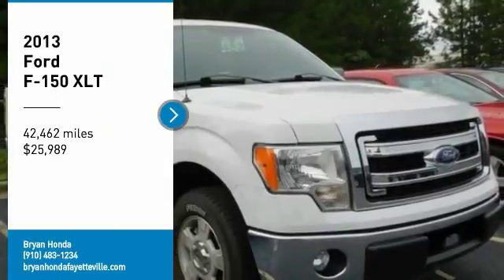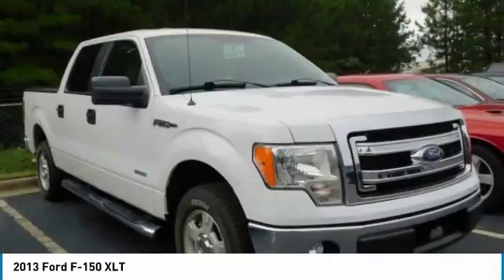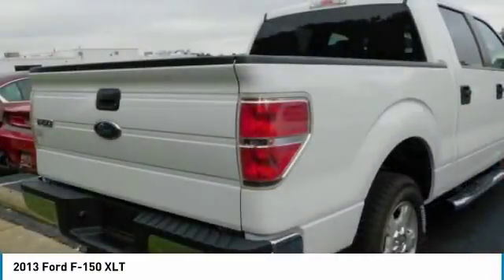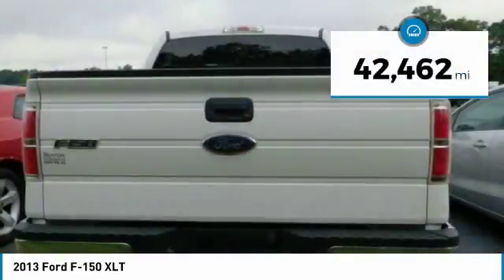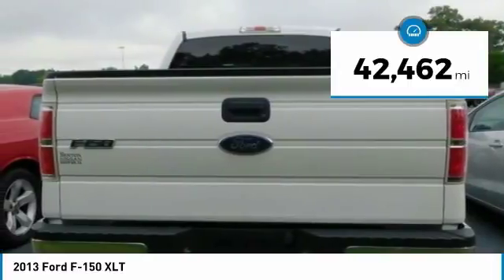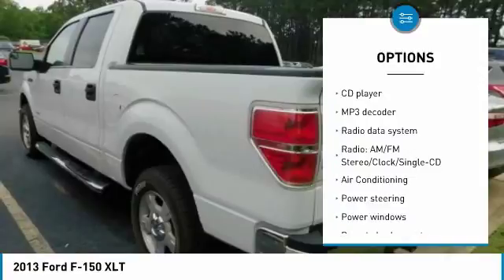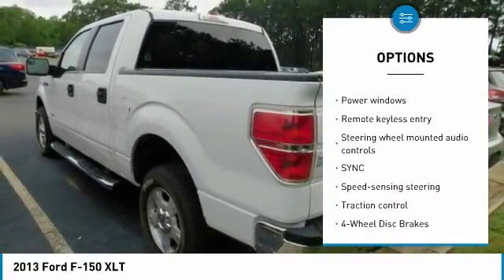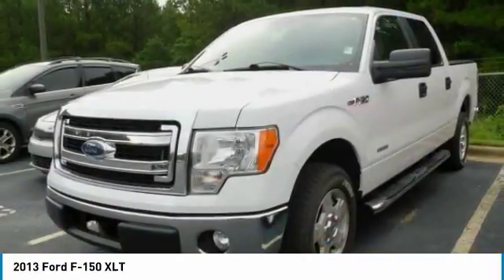2013 Ford F-150 Fayetteville NC, Fort Bragg NC, PA71625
Bryan Honda
4104 Raeford Rd

Clean CARFAX. This 2013 Ford F-150 XLT in White features: 4D SuperCrew, EcoBoost 3.5L V6 GTDi DOHC 24V Twin Turbocharged, 6-Speed Automatic Electronic, RWD, White, ABS brakes, Compass, Electronic Stability Control, Illuminated entry, Low tire pressure warning, Remote keyless entry, Traction control. XLT RWD EcoBoost 3.5L V6 GTDi DOHC 24V Twin TurbochargedbrbrOdometer is 24386 miles below market average! CARFAX One-Owner.brbrAwards:br * 2013 KBB.com Brand Image AwardsbrbrVisit our virtual showroom 24/7 @ bryanhonda.com call .brReviews:brbr * Compelling engine lineup, particularly the turbocharged V6; largest selection of variations; innovative electronics features. Source: Edmundsbr  * If you like variety and choice, the 2013 Ford F-150 offers the most comprehensive lineup in the industry. High-end interiors and cutting-edge infotainment and audio options further distance the F-150 from other trucks. Source: KBB.com